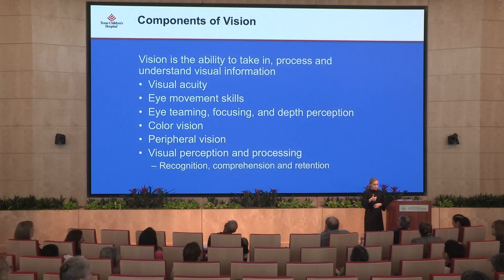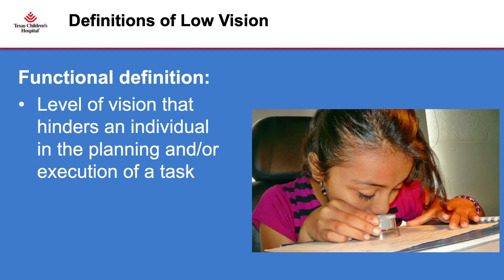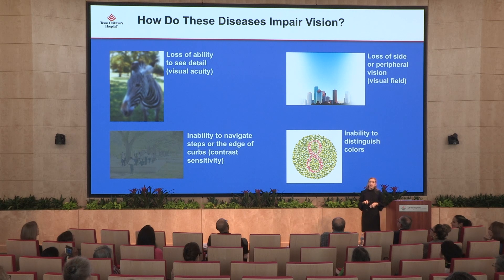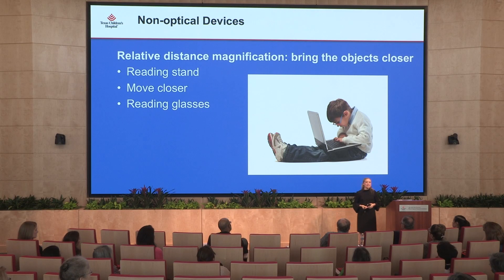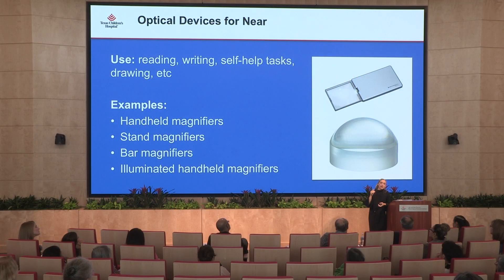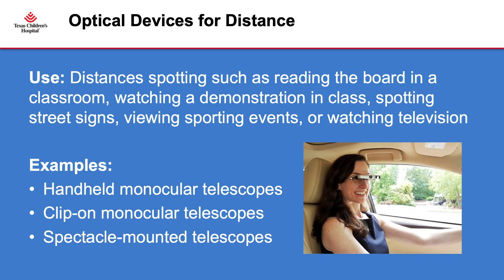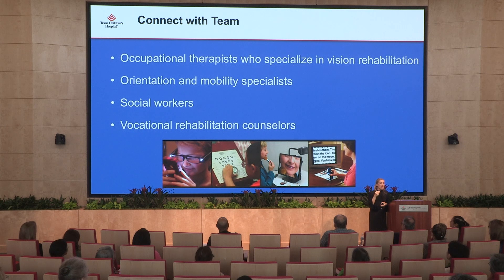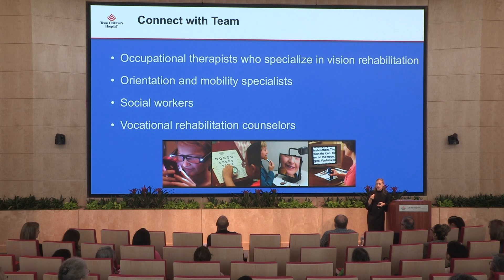Medically Speaking: Identifying Children with Low Vision, Kelsie Morrison, OD